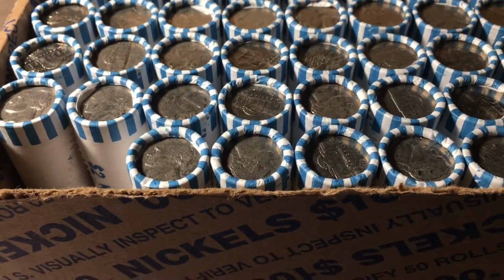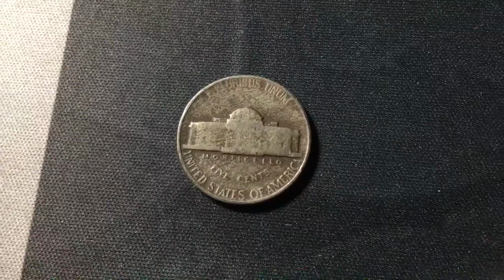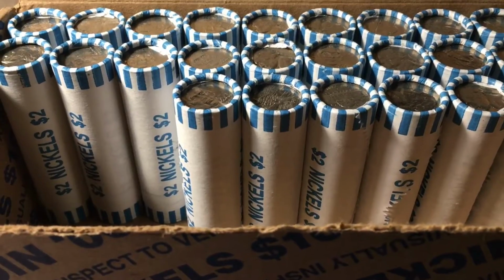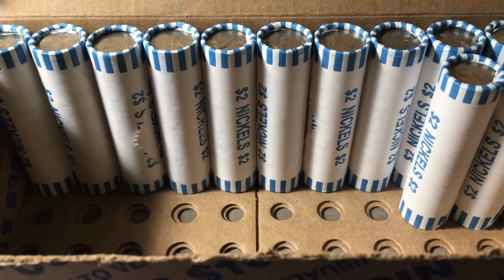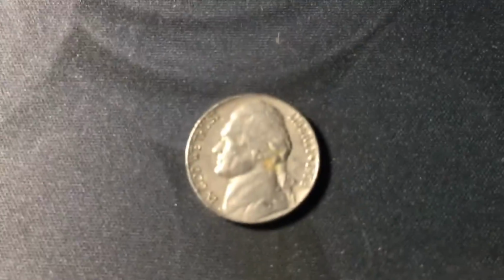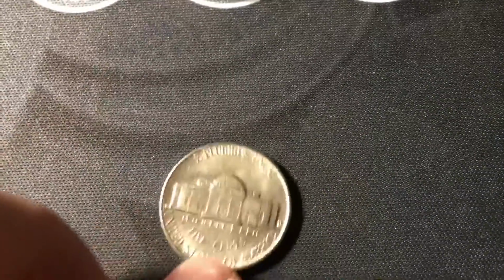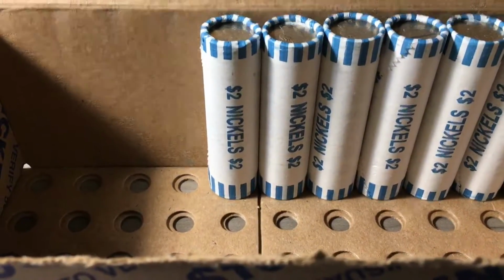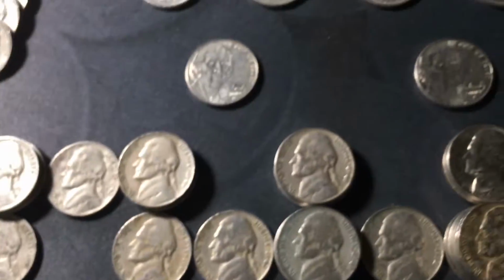Nickel Boxes #67-68 - Many Nice Condition Older Nickels